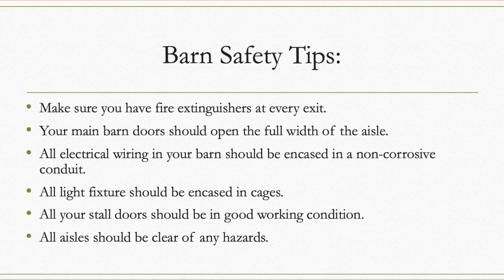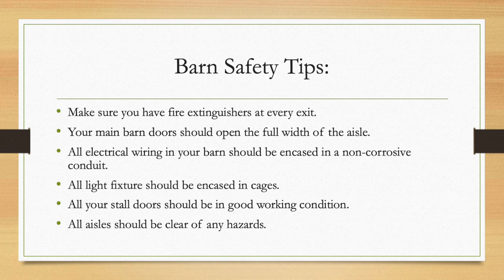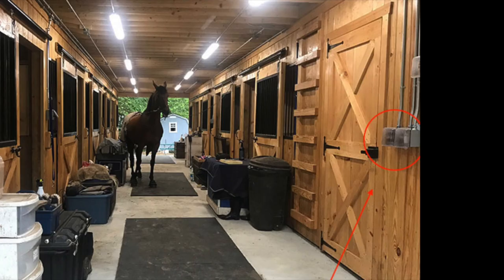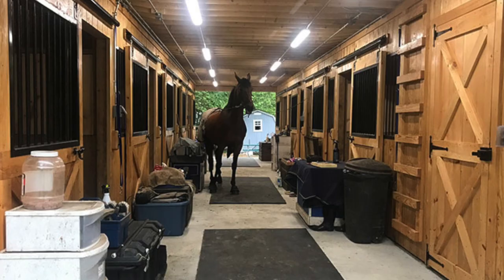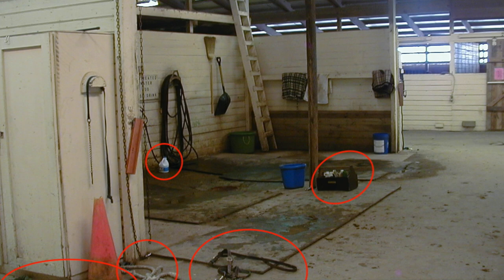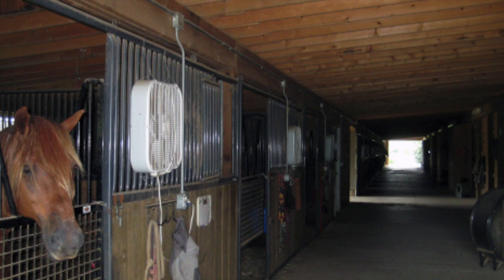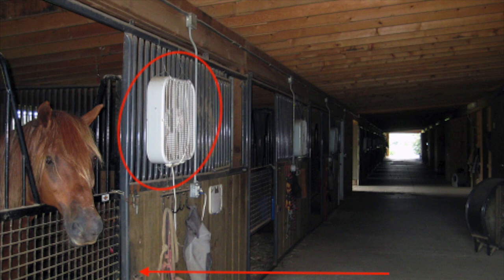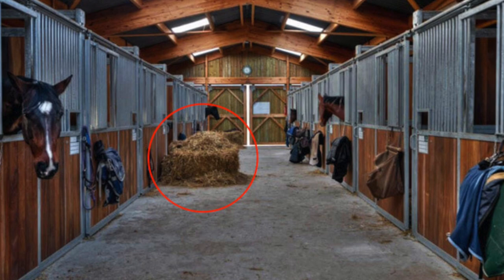Barn Safety Video